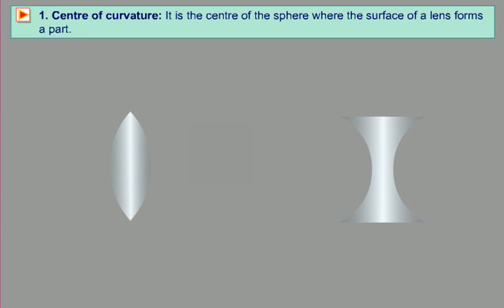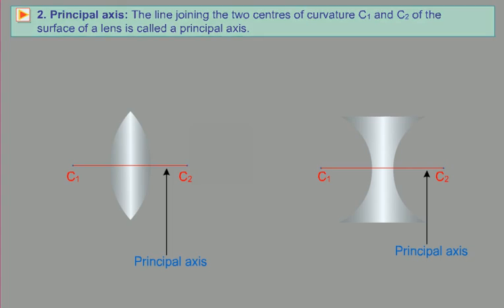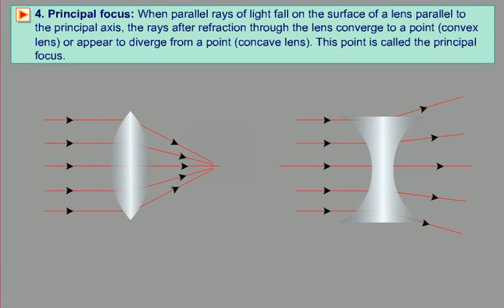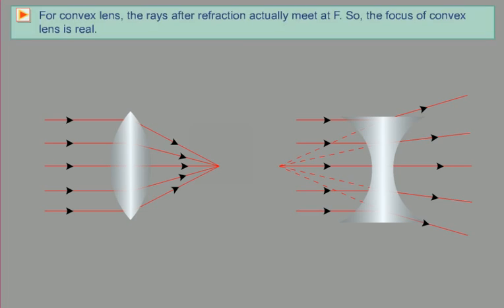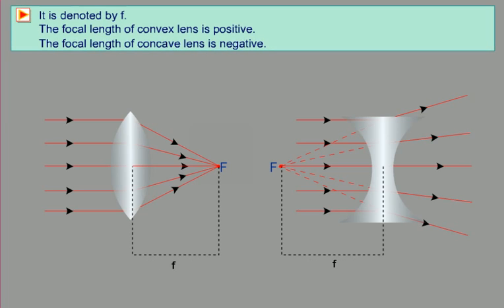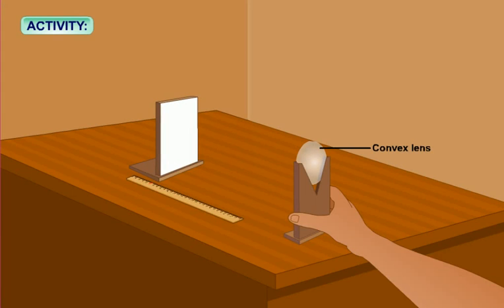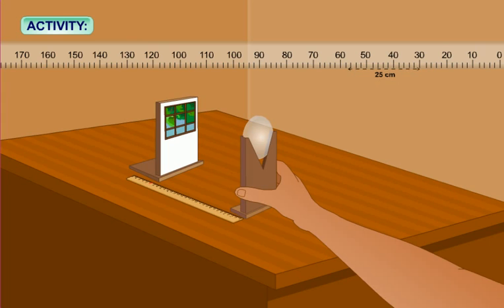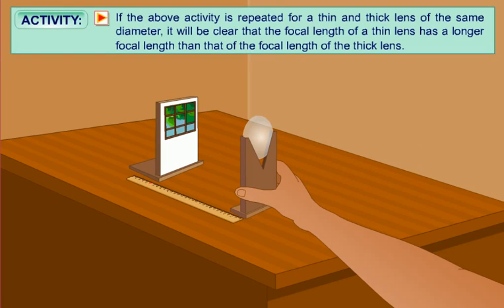68 Part of a lens